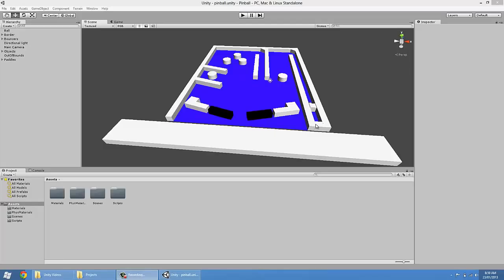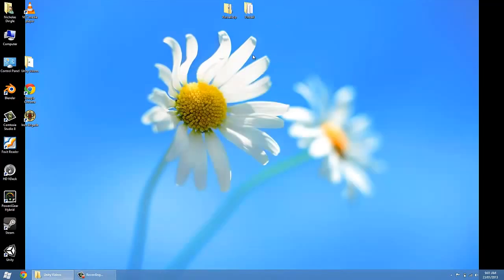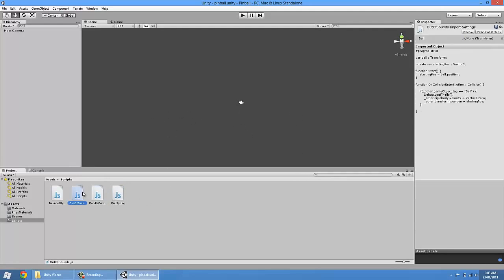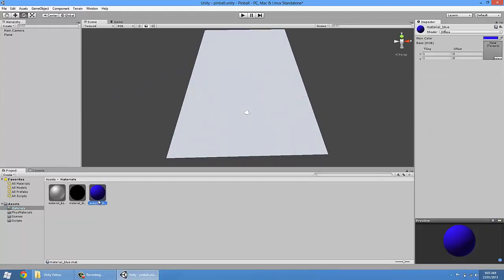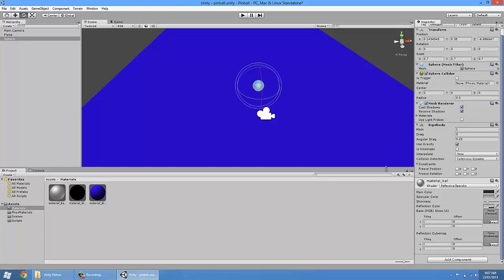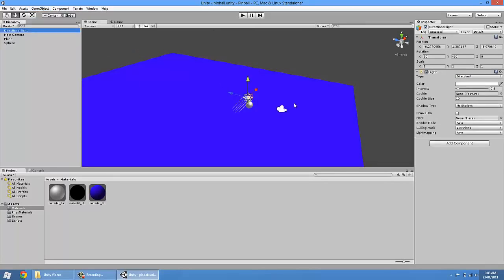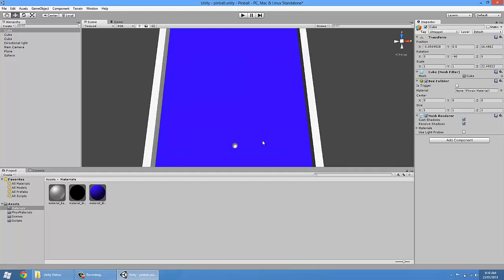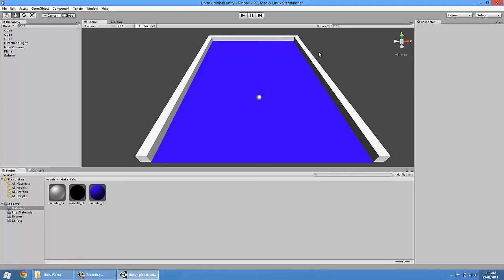Unity Pinball Tutorial - Board and Ball (Part 1/3)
This video set is designed to show you how to create an extremely basic pinball game in the Unity Engine. For this video you will have to ensure you have the zip package for the pinball project below. This video will take you through the basics of how to setup the board and setup the ball and its components.